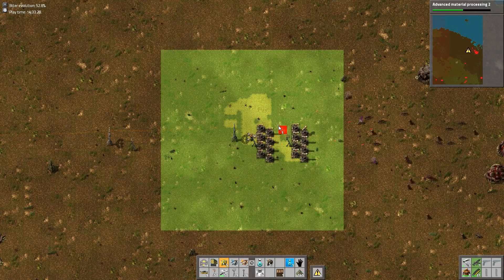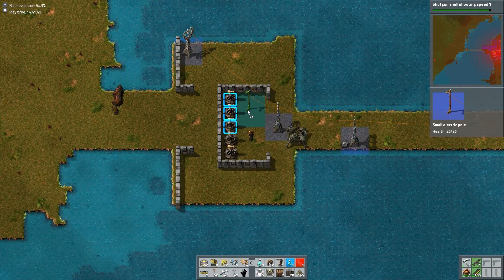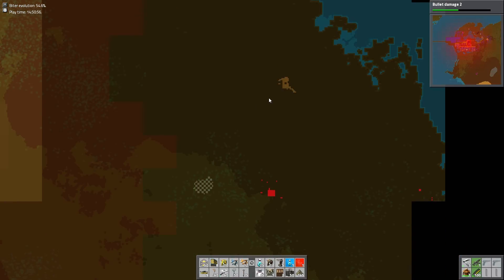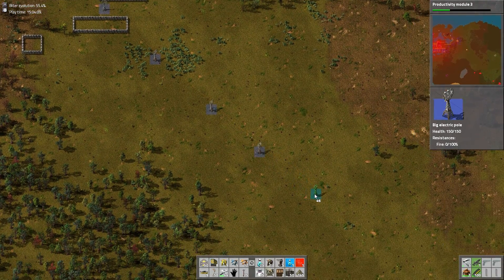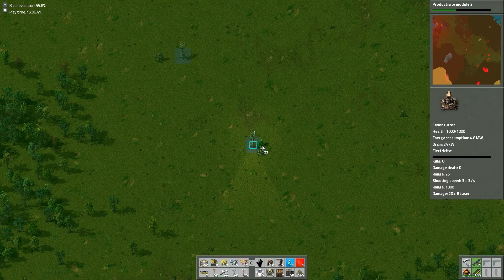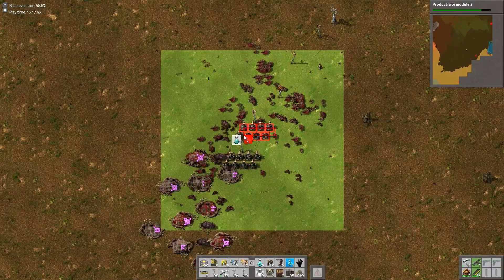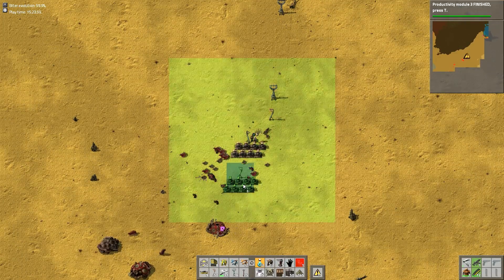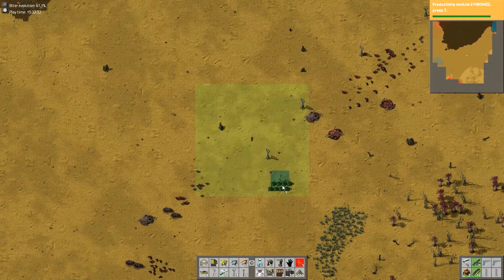Factorio 4X - Season 2 - Episode 16 - WTB more danger.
Join Industrial Faith for Season 2 of Factorio 4X as he explores the procedurally generated world of Factorio! Watch as he fumbles about with complicated build assemblies, fight aliens, tries to figure out how robots work, wonders why he's short of everything he needs, deals with trees (and even more trees), and eventually builds a big rocket. All in a normal day in Factorio!

Factorio is the brainchild of Wube Software, a game company based in Prague, the Czech Republic. Currently in Alpha, Factorio is available in an early release state Factorio is also currently scheduled for a February 2016 early access release on STEAM.

I am using the following mods:
Evolution Factor Indicator
Hazzard's Gravestone Mod
Insane Resources
Landfill
Long Reach

Try the Demo! Buy The Game Here!